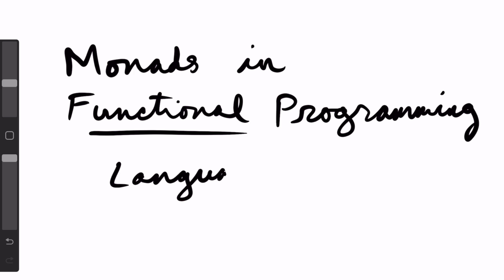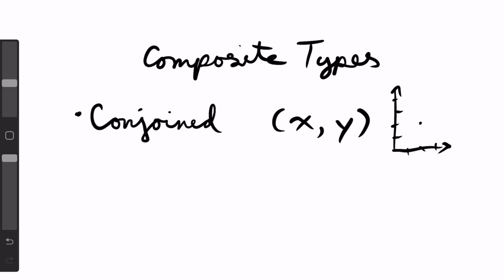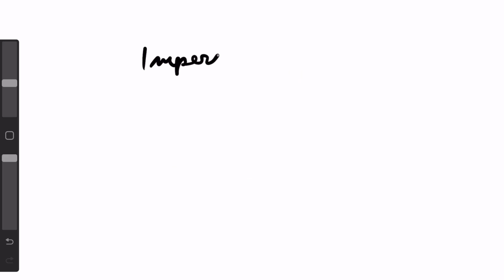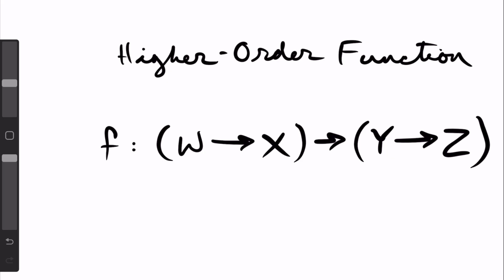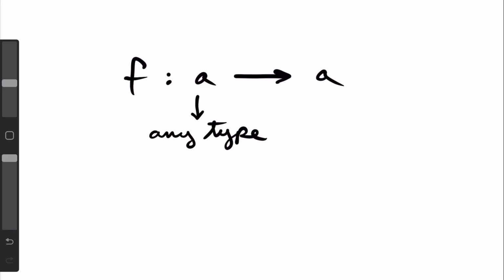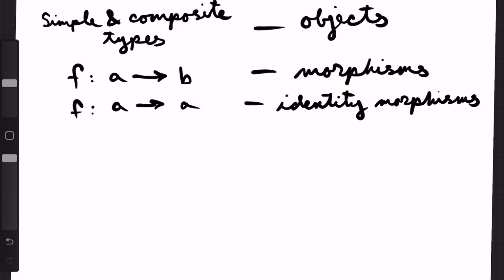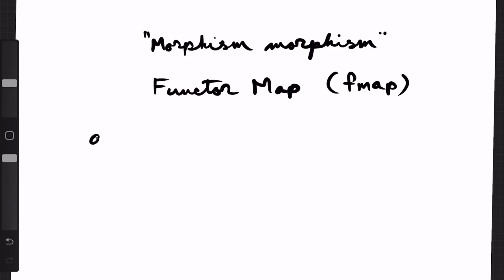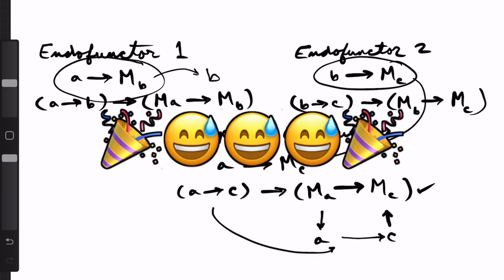Monads in Functional Programming Languages - Part I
In the last video on this detour from AI, we introduced the bare minimum of category theory to define a monad.

This video connects category theory to functional and imperative programming languages.

The next video will discuss how and why category theory and monads have influenced programming languages.